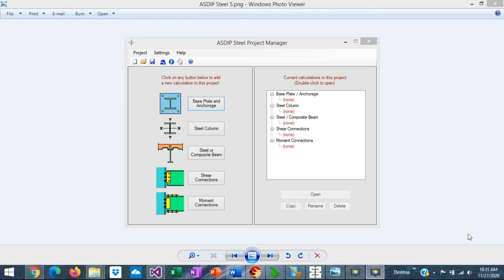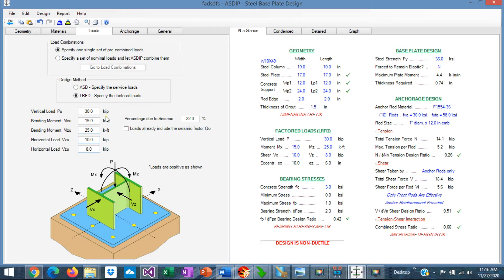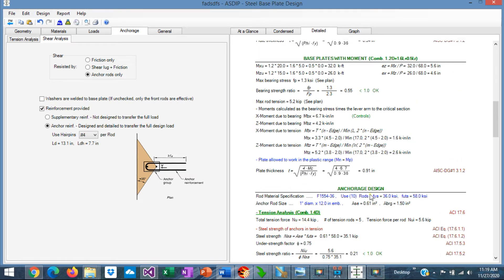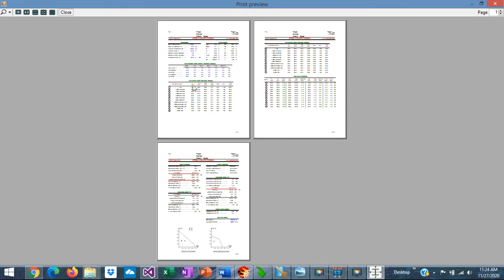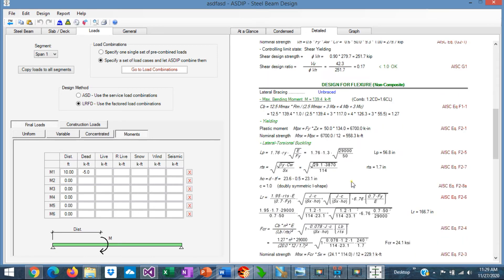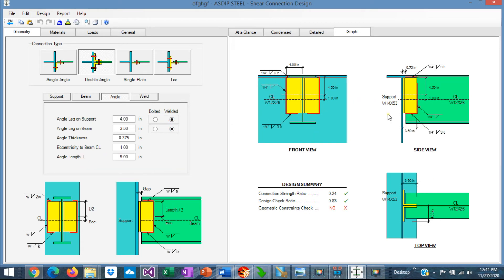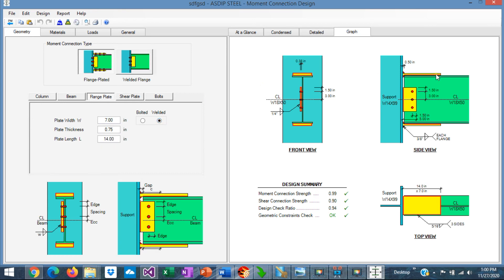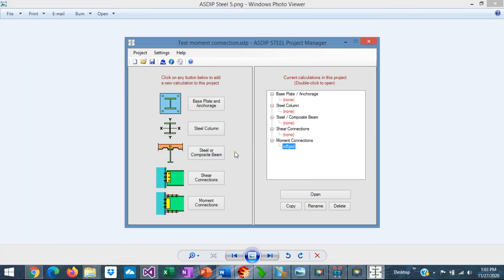ASDIP STEEL 5 Release - Steel Design Software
ASDIP STEEL is a structural engineering software for design of steel members and connections. The new version 5 of this software has been released. This document is an overview of some of the most important features and benefits included in ASDIP STEEL 5.